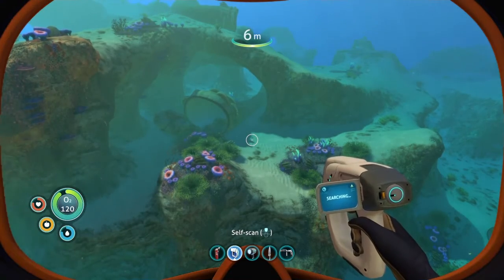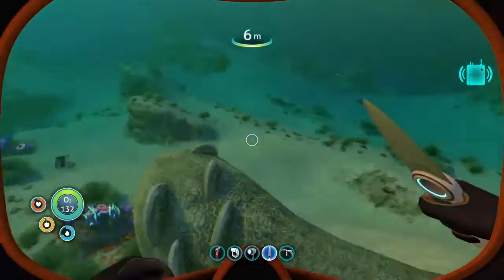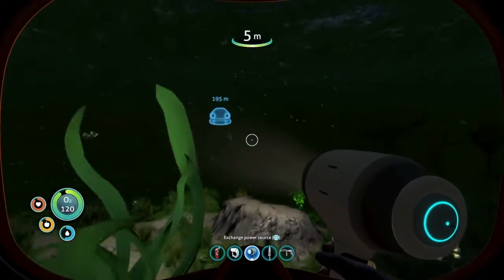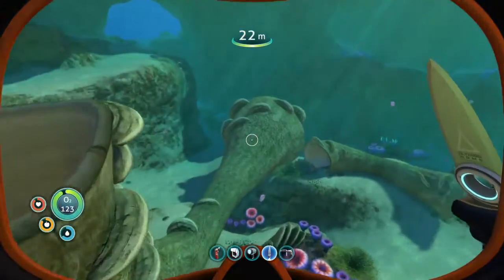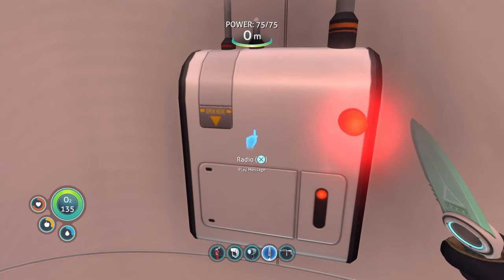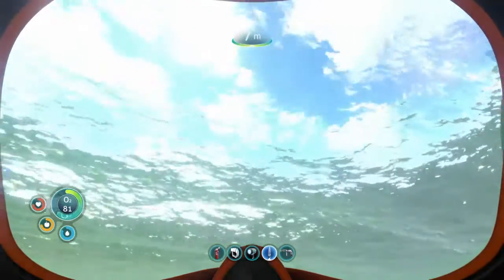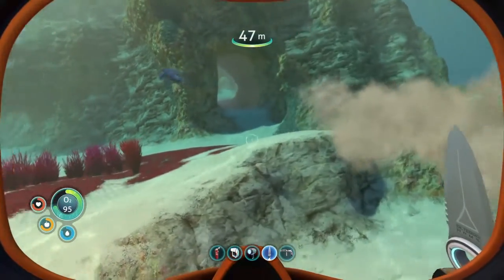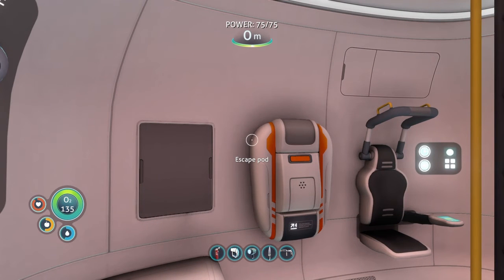Subnautica Part 4 (Series)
In this video I started where I left off. Was able to build the oxygen mask. I did encounter a series of battles with other creatures and had a jump scare also. We explored a lot more and came across a new biom.